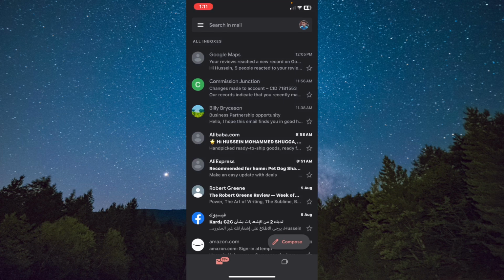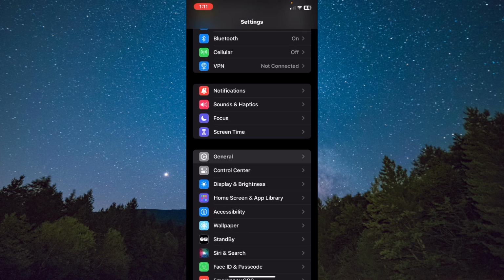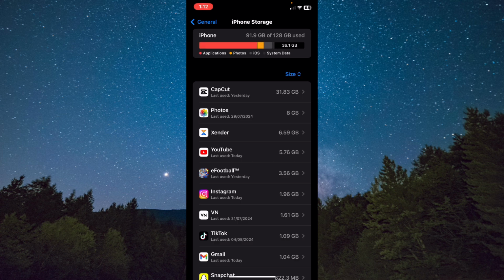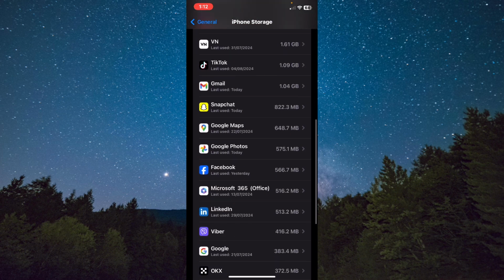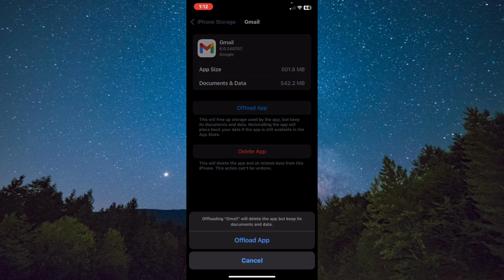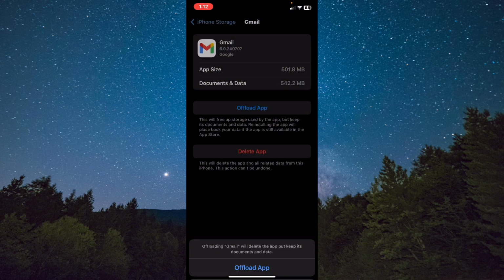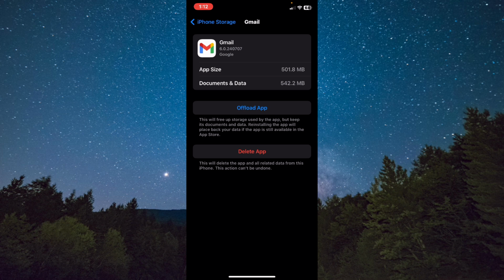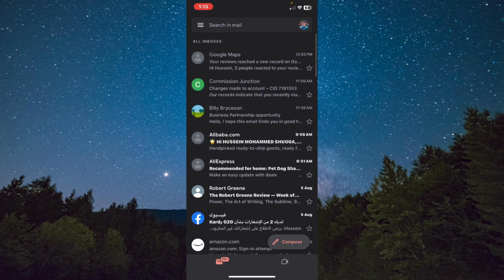How To Fix Gmail Not Receiving Emails - 2024 | Can't Receive Emails on Gmail